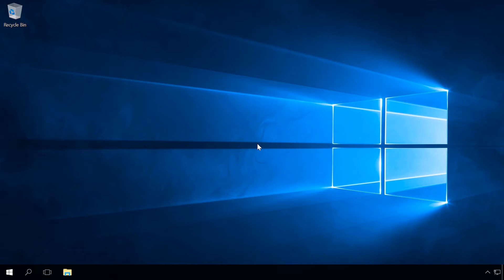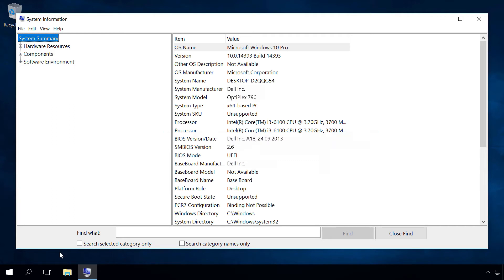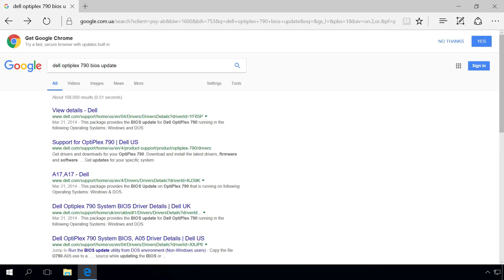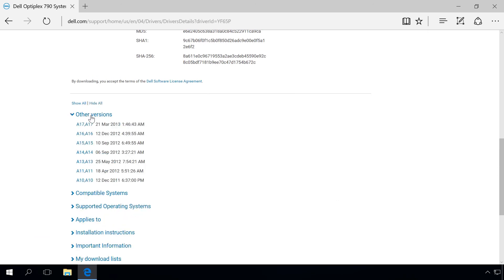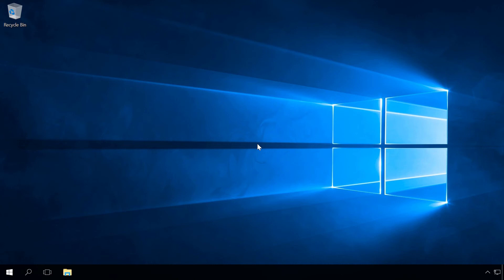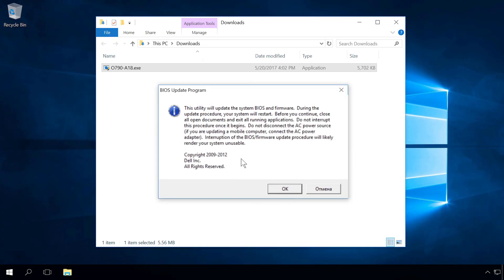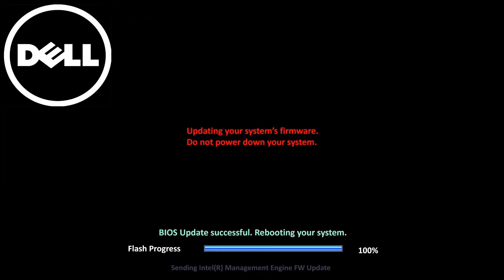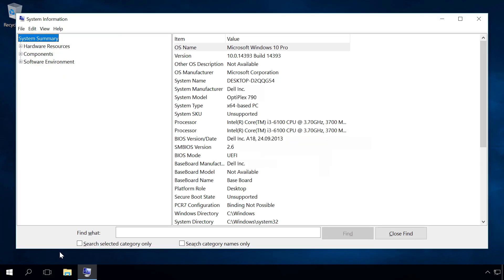BIOS Update tutorial for Lenovo, MSI, Acer, Asus, Gigabyte, Asrock and others.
Watch this video, to learn how to update BIOS and if it’s worth doing.
BIOS updates are released that simply support new hardware like a new CPU model or graphics card. If you specifically need this new hardware, then it’s probably worth taking the risk to install it. If not, then you should simply stick with your current BIOS because the new BIOS won’t make any difference and could actually cause more problems.